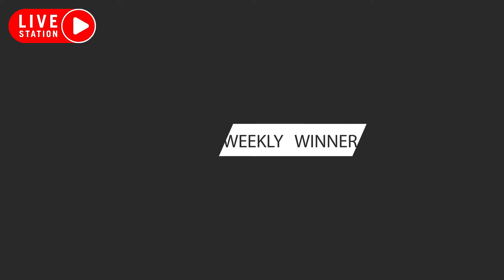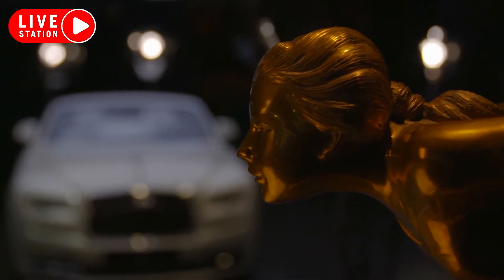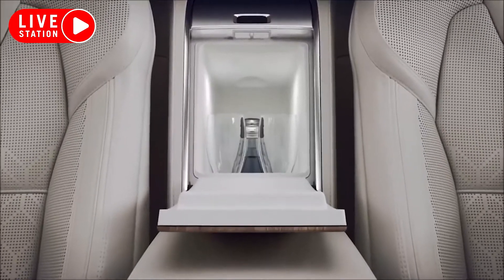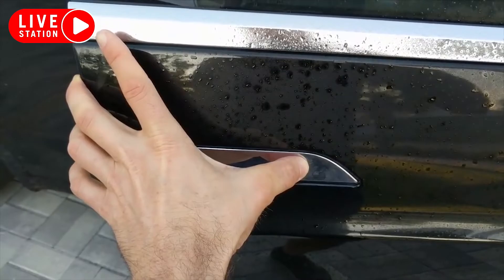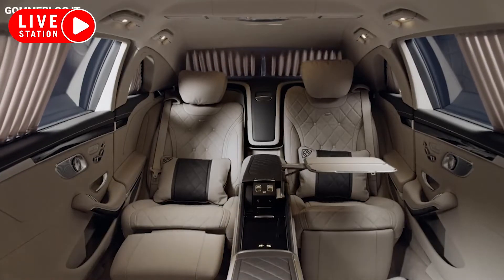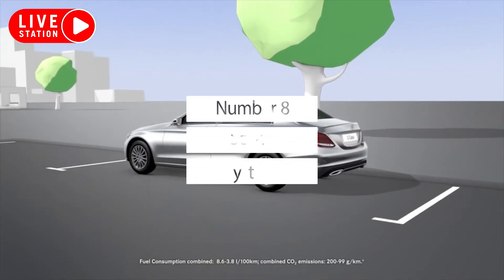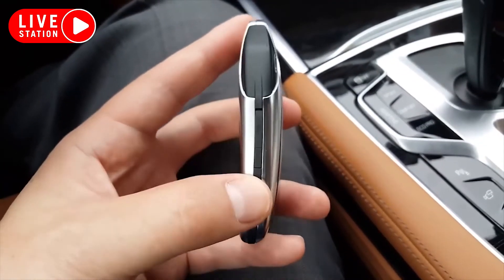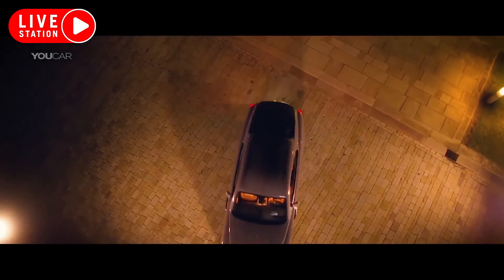Top 10 best extravagant luxury cars brands in world 2020 🔥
There's a lot of cool and useful stuff to make drive time more enjoyable, Let’s set off for our amazing journey.
[transscript];
In this day and age, cars are pretty much a necessity. While the same cannot be said for luxury cars, they do have a certain aura about them. Luxury cars are the cars in which high-end executives choose either to drive or to be driven in.
That means they need to offer outstanding comfort and High levels of in-car technology
With more technology making its way into our cars, it’s helping premium cars get even more luxurious with some freaking cool features. We picked up these ultimate top ten features for you:

1- ANTI-THEFT SYSTEM
, Rolls Royce is an ultra-luxury automobile who has one of the most iconic hood ornaments in the world, a hood ornament that adorns vehicles retailing for hundreds of thousands of dollars. and these ornaments garner much attention from thieves. To prevent this, the company came up with a retractable surface under the ornament so it gets sucked in, real fast into the hood if anyone tries to put pressure on it.
So, if you ever plan on stealing it, remember, your fingers are more precious!

2- Refrigerators With Matching Glassware
For those who like to indulge in fancy chilled drinks on the road, there are many high-end luxury cars now, a Mercedes-Maybach S-Class, Volvo XC90 Excellence, a Rolls-Royce Phantom, and Bentley Mulsanne بنلي مولصان , that give you the option to add a refrigerator in between the rear seats.
Some automakers add expensive crystal flutes or wine glasses. In the case of Volvo, its six-figure XC90(x c ninty) Excellence comes with Orrefors glasses that even have their own holders to grip the bases and prevent spillage for your enjoyment on the road.

3- NASA-approved Zero-gravity seats:
the surprising duo of Nissan and NASA teamed up to develop "zero gravity" seats that keep you in a natural position where the least amount of stress is placed on your bones and joints, so you’re less likely to become tired.
 There’s a whole lot of science behind it. they’re inspired by the weightlessness of space.
That's a true space-age technology.

4- Power Doors:
Too lazy to close your own door? Nearly every manufacturer that offers a high-end luxury car gives you the option to add doors with some form of power closing mechanism. there's no longer much effort involved indoor operation. Most full-size luxury sedans like the BMW 7 Series and Mercedes-Benz S-Class now come standard with soft-close doors even in their most basic iterations.

5- driving style sensors:
After a long, tiring night, one of the worst decisions you can make is to drive and risk getting into a serious accident. To solve this, car companies like BMW and Mercedes-Benz have developed sensors and systems that learn how you drive and alert you to pull over and take a rest when you start swaying or being reckless.